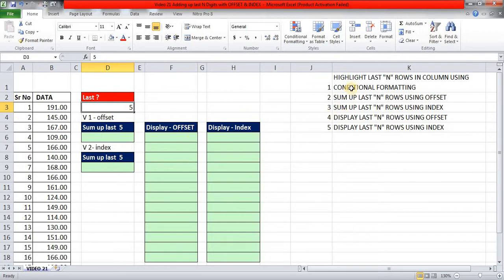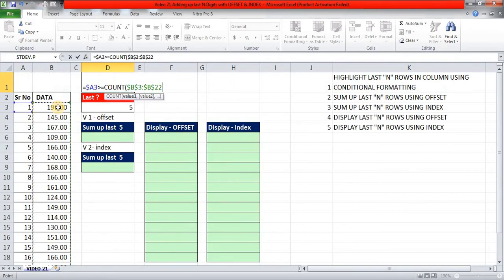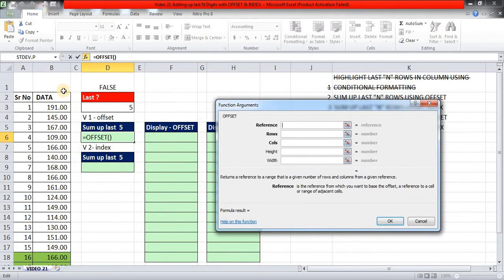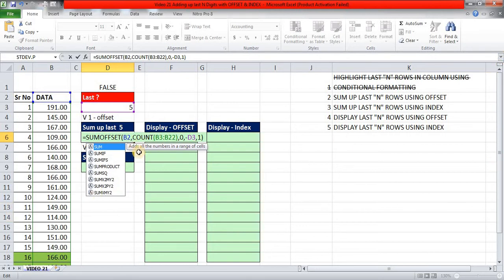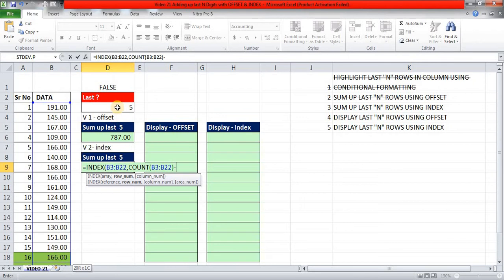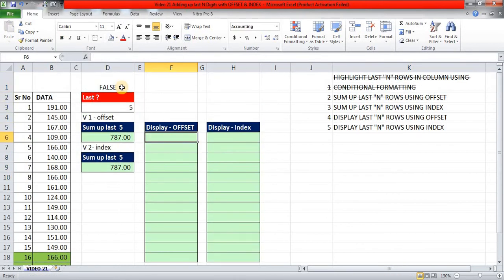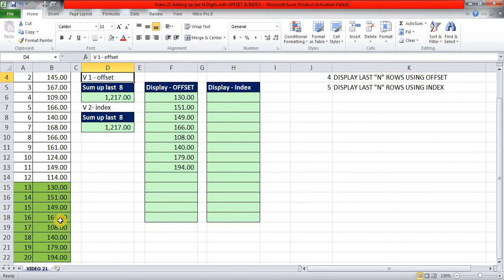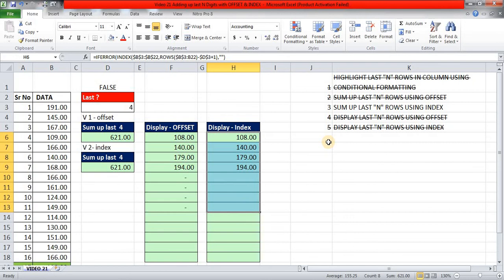Video 21 Adding up last N Digits with OFFSET & INDEX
DOWNLOAD EXCEL FILE:
USING OFFSET & INDEX TO SUM-UP LAST ROWS
CONDITIONAL FORMAT, OFFSET, INDEX, ROWS, COUNT, SUM LAST ROWS USING OFFSET, SUM LAST ROWS USING INDEX HIGHLIGHT LAST ROWS